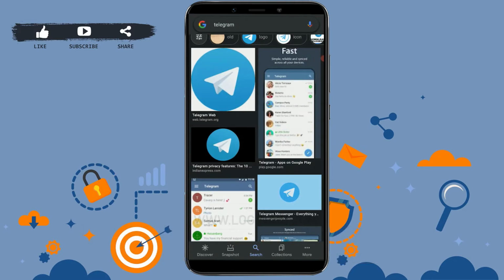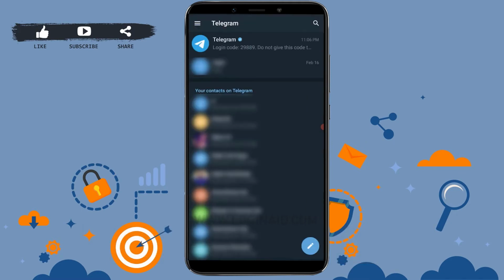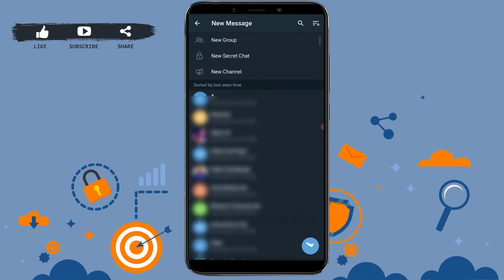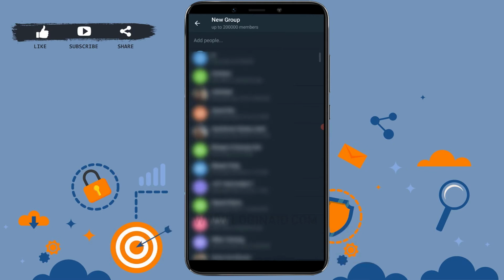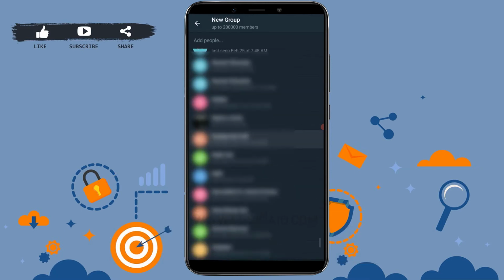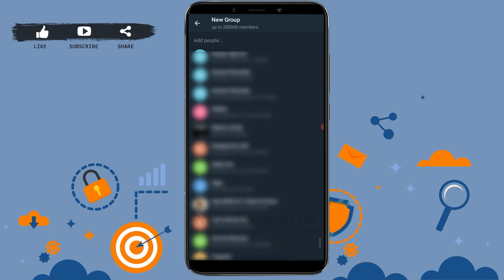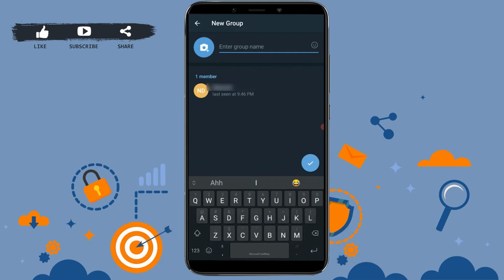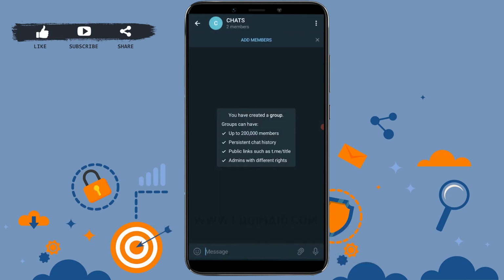How To Create A Group In Telegram 2021 | Make Group On Telegram | Add Members In Telegram Group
How To Create A Group In Telegram 2021 | Make Group On Telegram | Add & Invite Members In Telegram Group

Telegram is a simple, fastest, secure and one of the world's top 10 most downloaded  messaging application.
Go through the whole tutorial video for learning on creating a group on telegram.